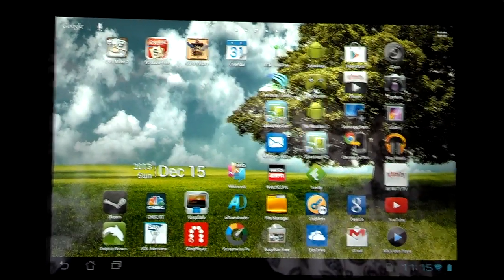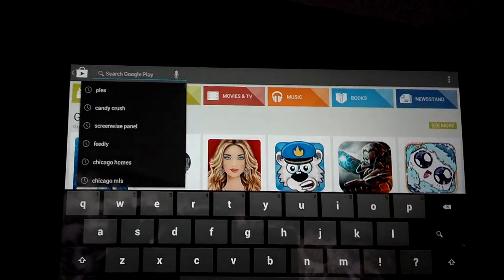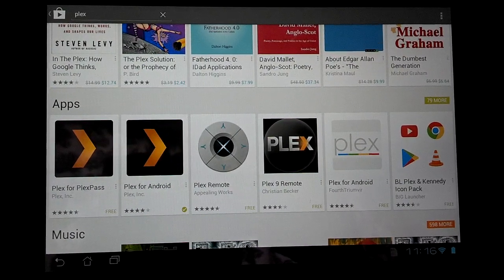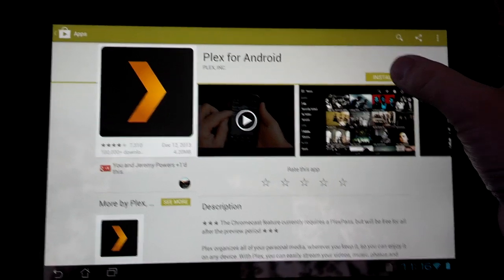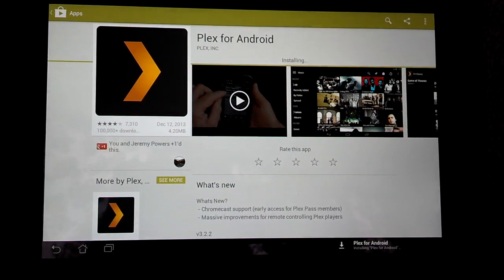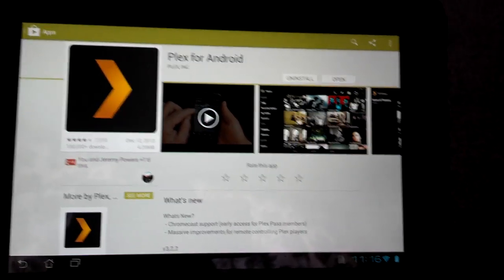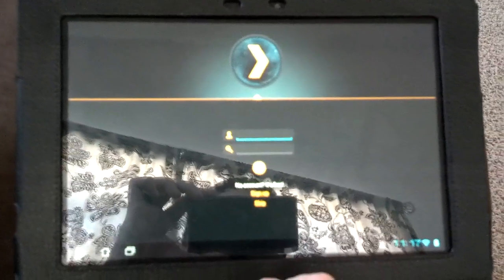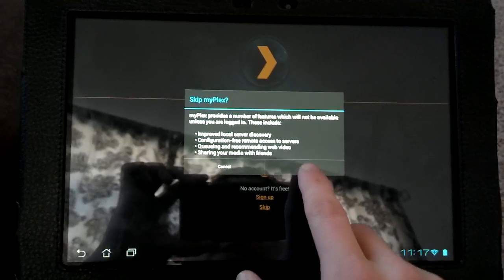How to Install Plex for Android Phone or Tablet Video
This will walk you through installing Plex on an Android Tablet or Smart Phone.